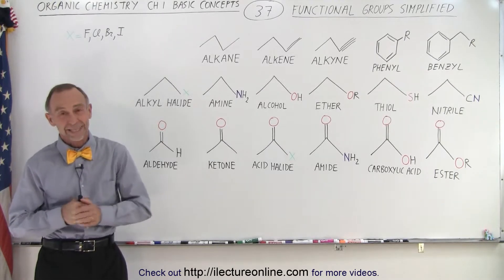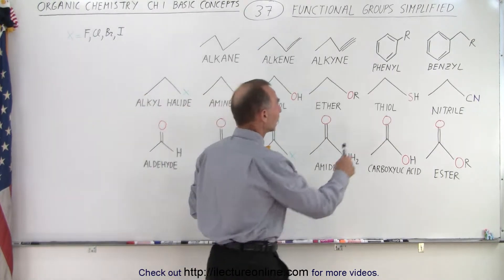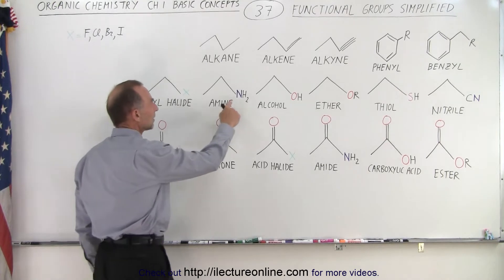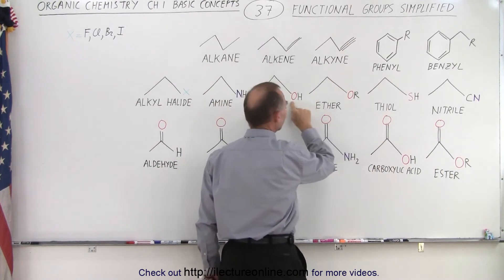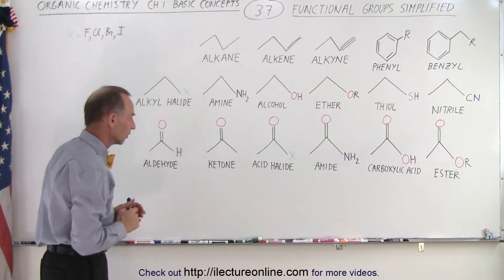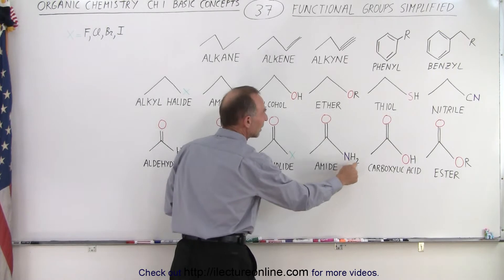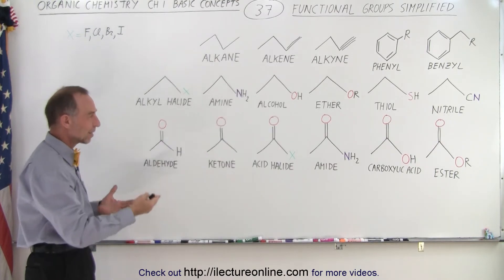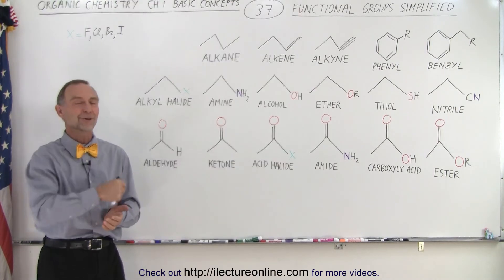Organic Chemistry - Ch 1: Basic Concepts (37 of 97) Functional Groups Simplified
We are going to learn the simplified form of the functional groups in organic chemistry of alkane, alkene, alkyne, phenyl, benzyl, alkyl halide, amine, alcohol, ether, thiol, nitrile, aldehyde, ketone, amide, carboxylic acid, and ester.